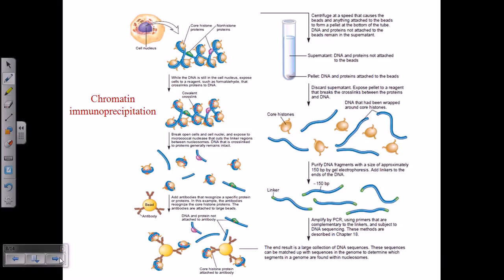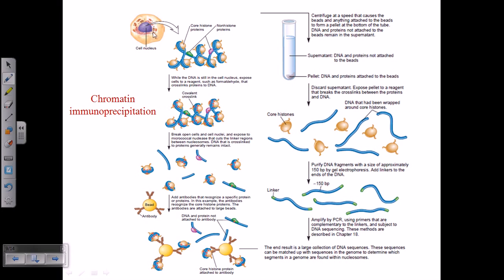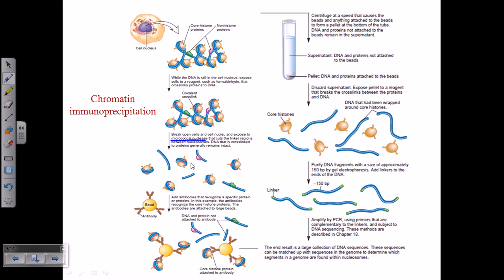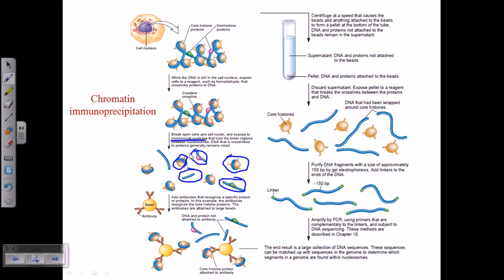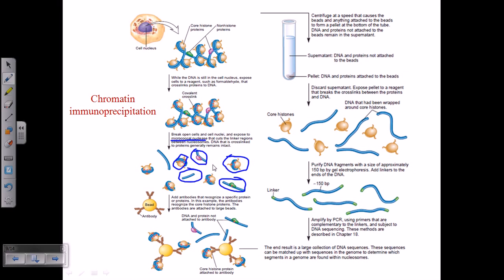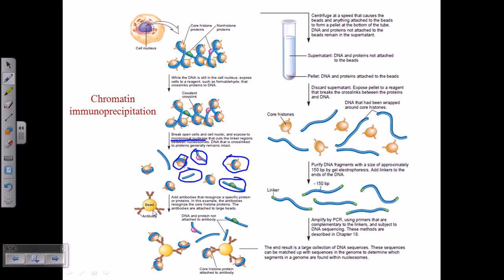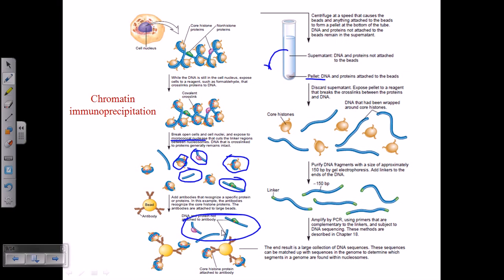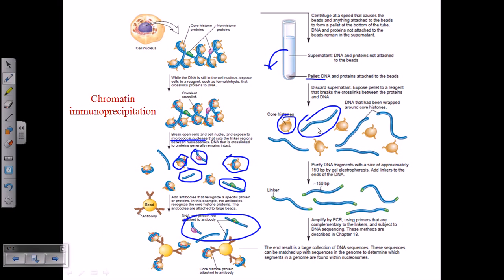Chromatin immunoprecipitation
This chromatin remodeling tutorial explains the chromatin immunoprecipitation assay to find out the exact structure of a nucleosome complex in eukaryotes.
PPT source- Dr. Anindita Banerjee, Department of Microbiology, St. Xavier's college